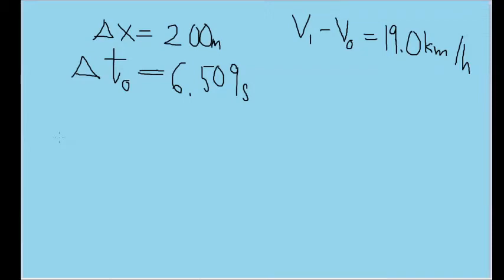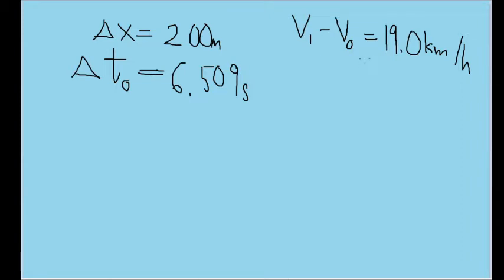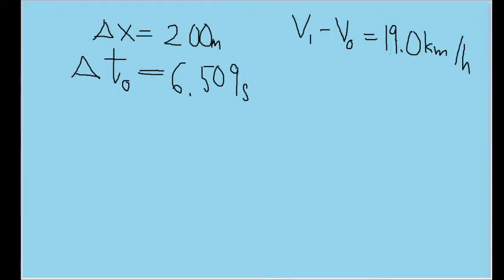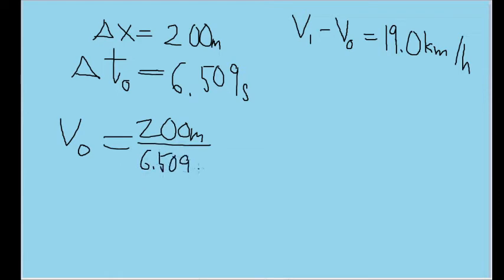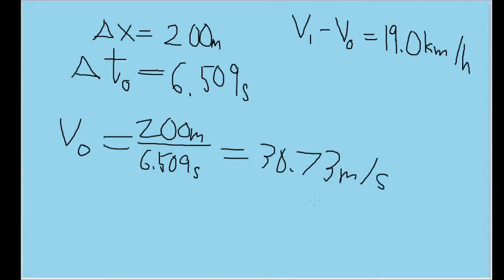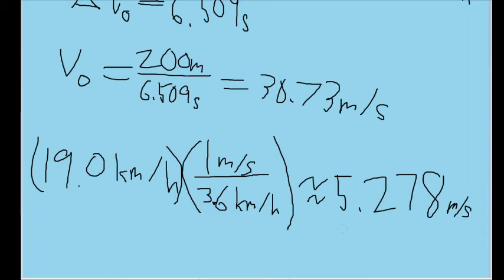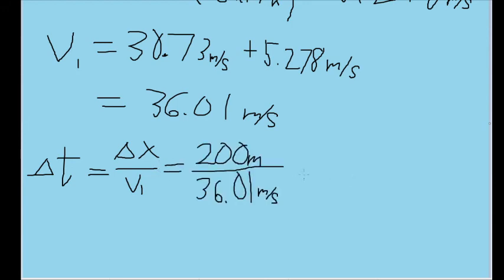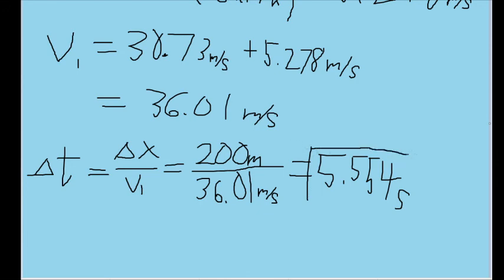Motion Along a Straight Line - Problem #6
The 1992 world speed record for a bicycle (human-powered
vehicle) was set by Chris Huber. His time through the measured
200 m stretch was a sizzling 6.509 s, at which he commented, “Cogito ergo zoom!” (I think, therefore I go fast!). In 2001, Sam Whittingham beat Huber’s record by 19.0 km/h. What was Whittingham’s time through the 200 m?